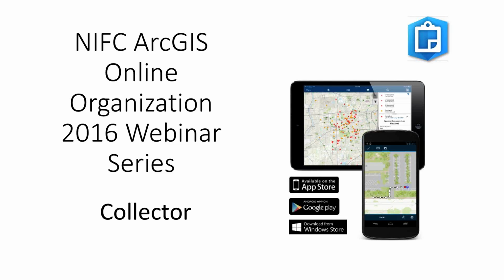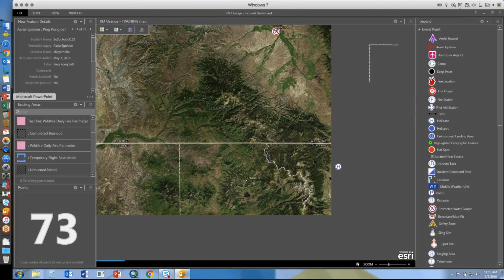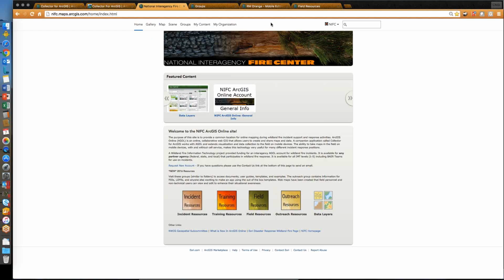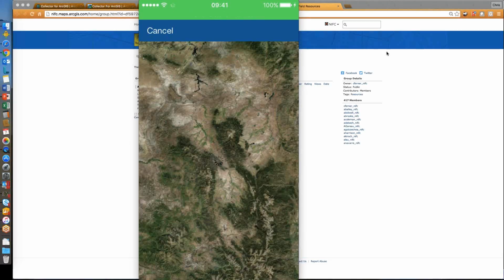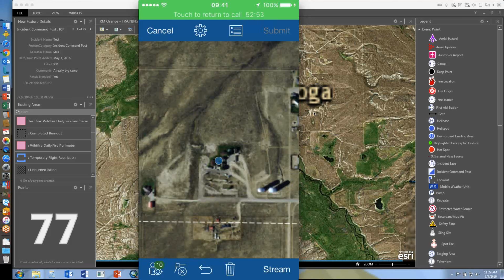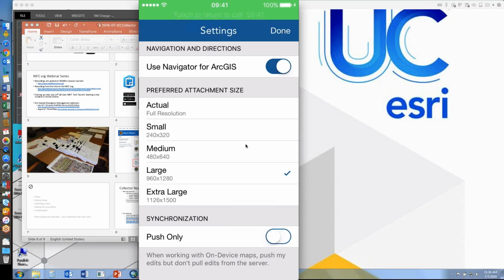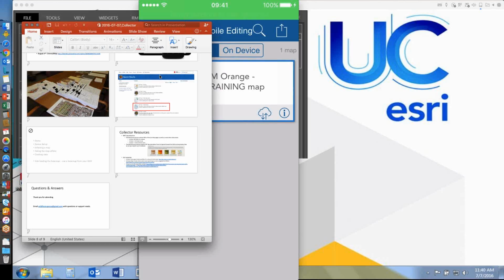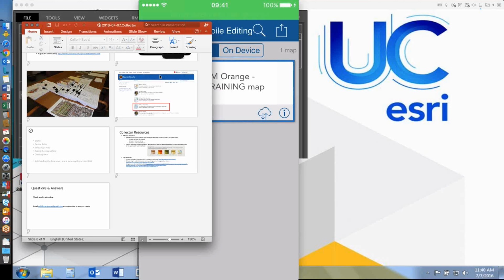NIFC ArcGIS Online Tech Tips #1 July 7, 2016